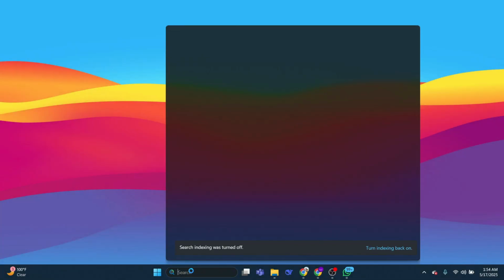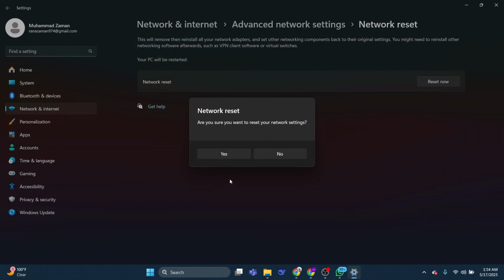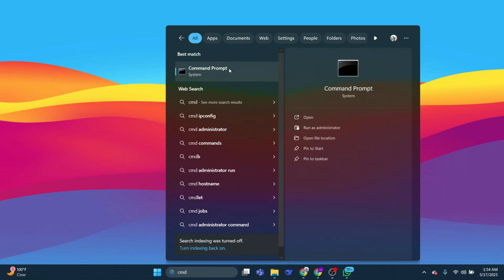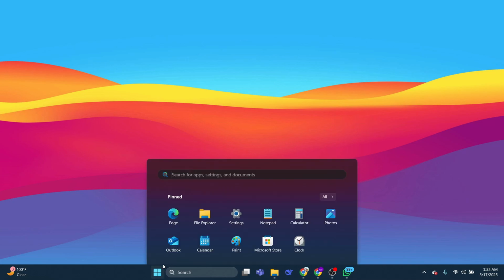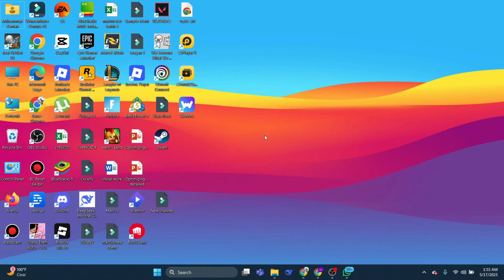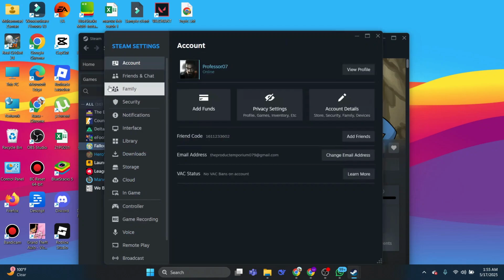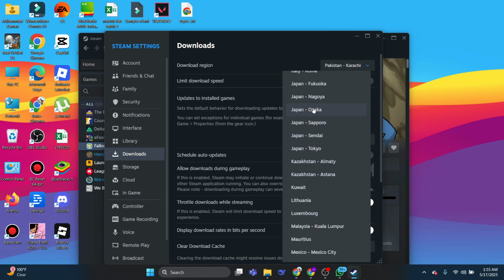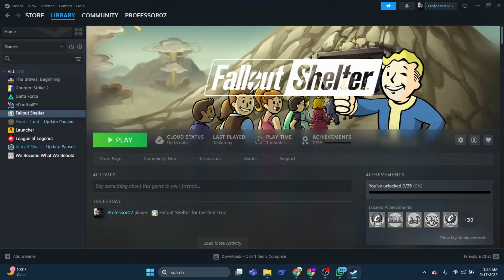How To Fix Steam Content File Locked Error Message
Fix the "Content File Locked" error on Steam with this quick and easy guide. Learn the best methods to get your game updating and running again.